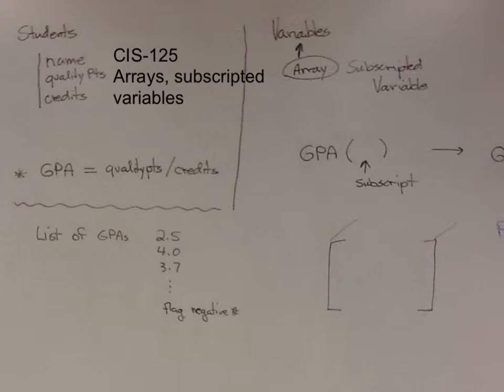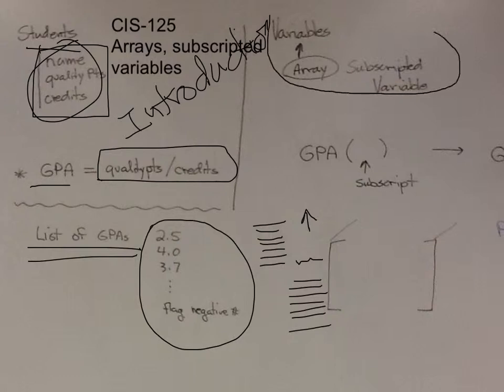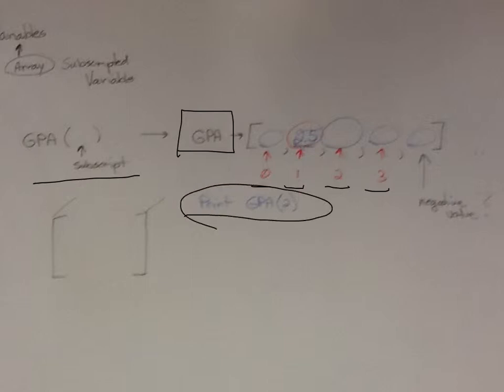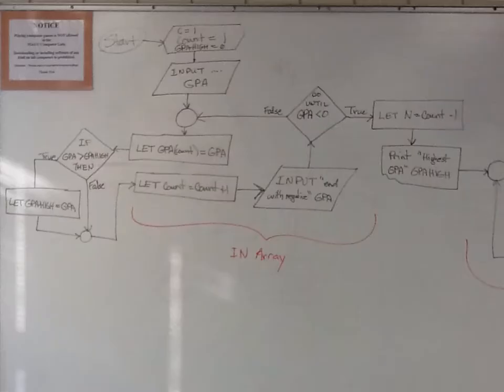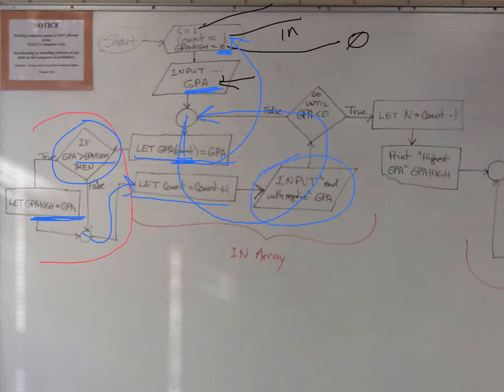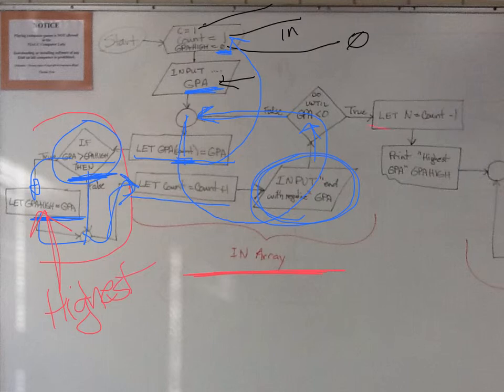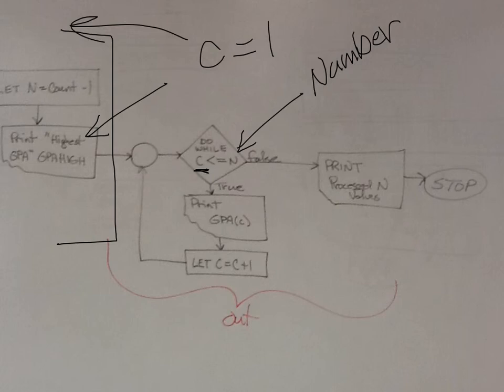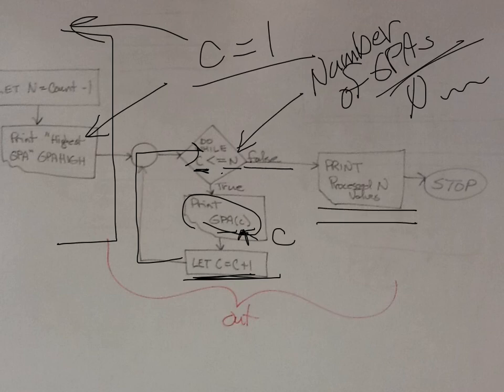NIACC-Dirksen CIS-125 wk9 arrays1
Introduction to arrays example